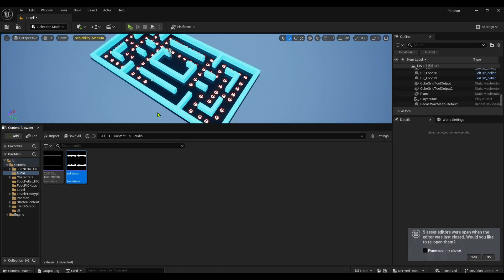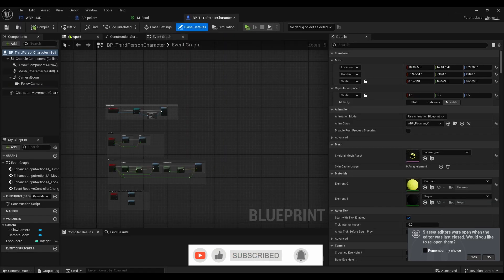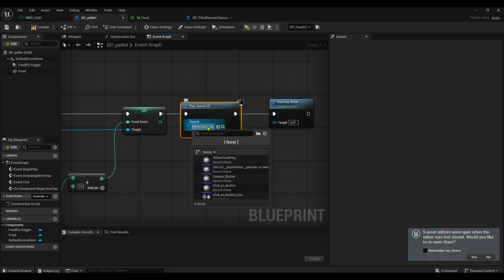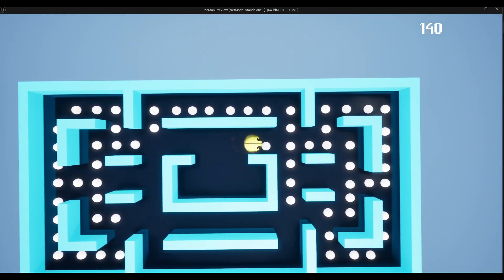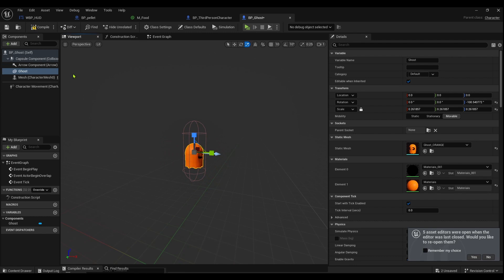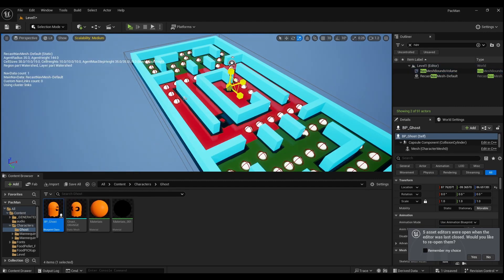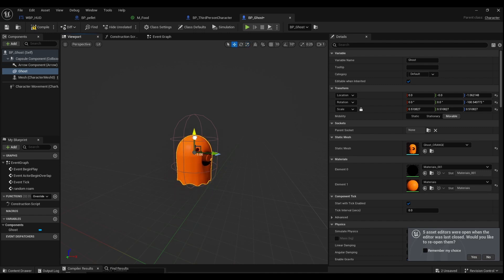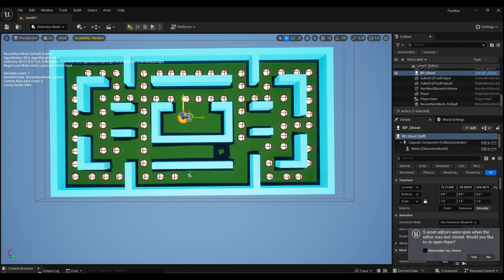How to make Pac Man in Unreal Engine 5 part3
Ready to kickstart your game design journey? Join my 4-weekend Intro to Game Design course and start creating your own games today!